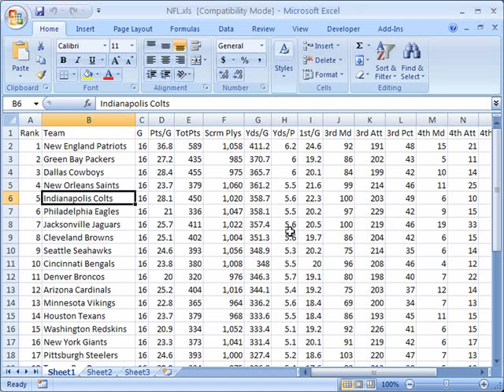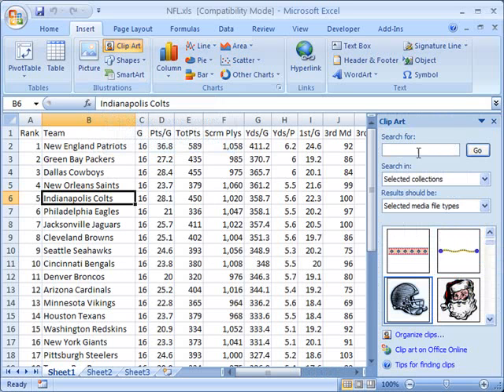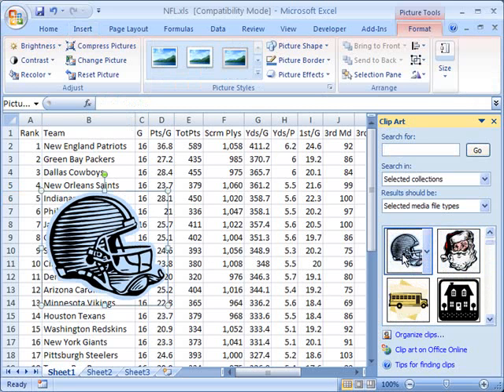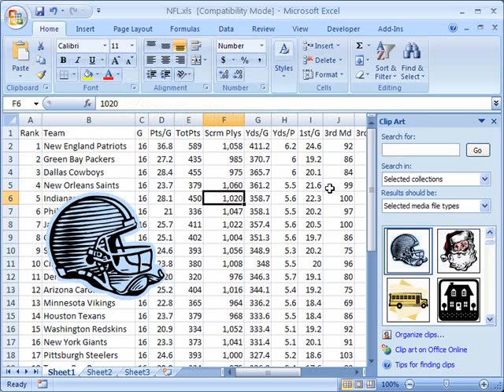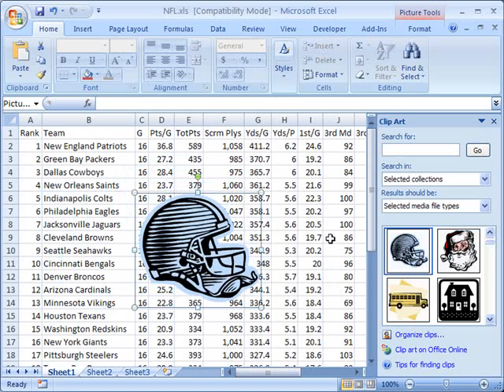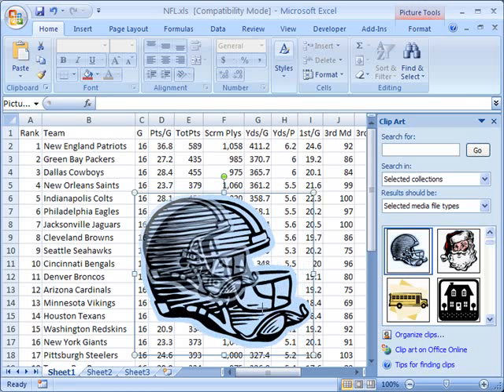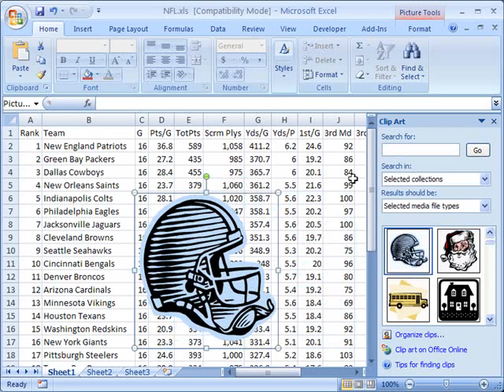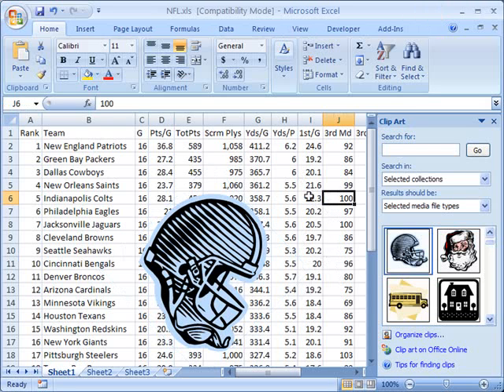Insert clip art in Excel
- insert clip art in Microsoft Excel 2007